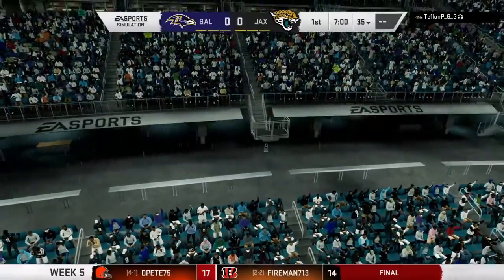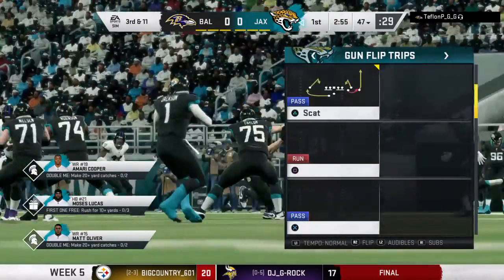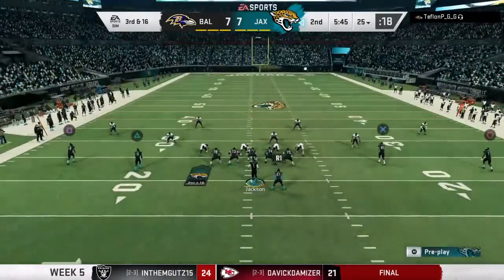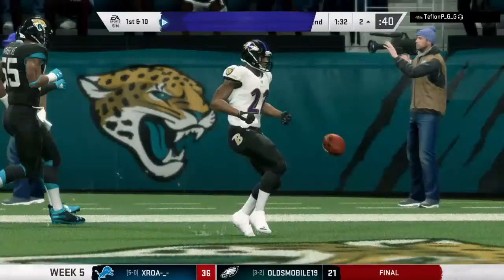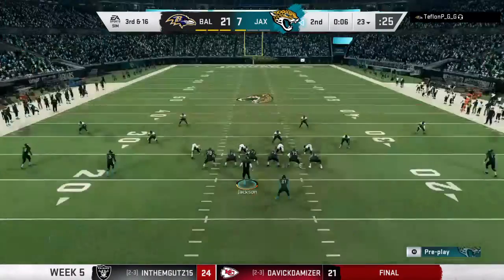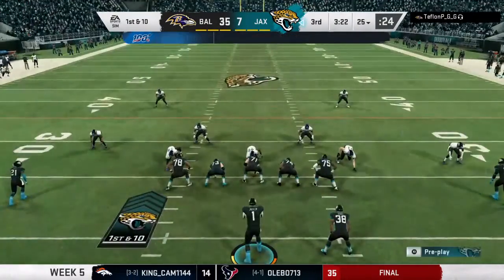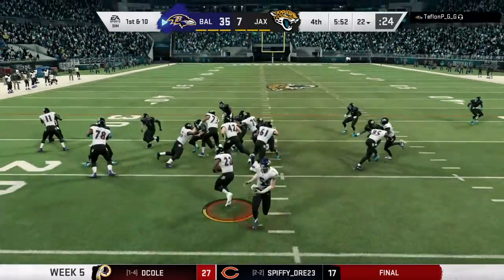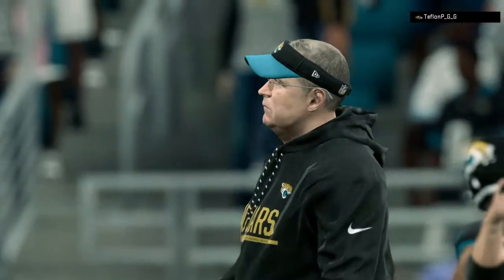NFZ VS BAL